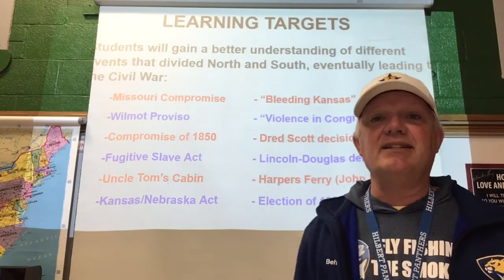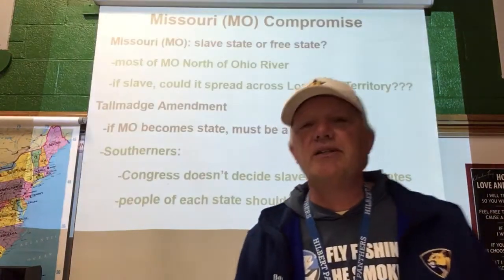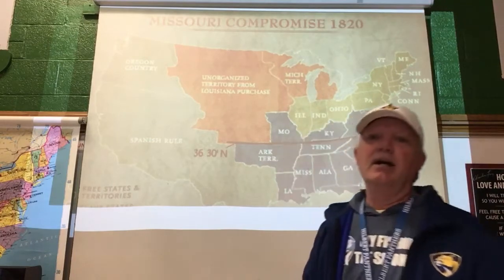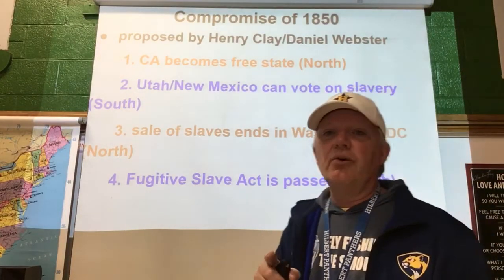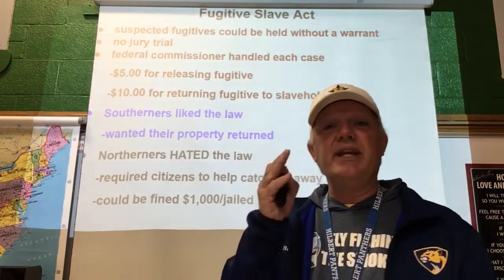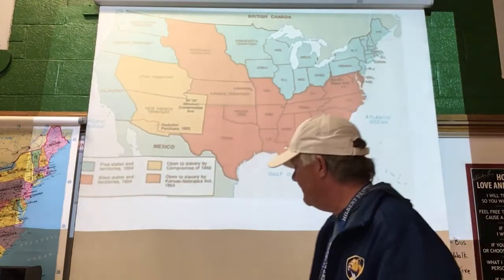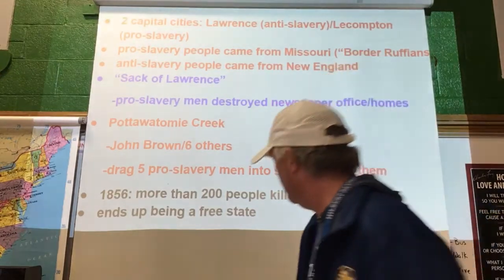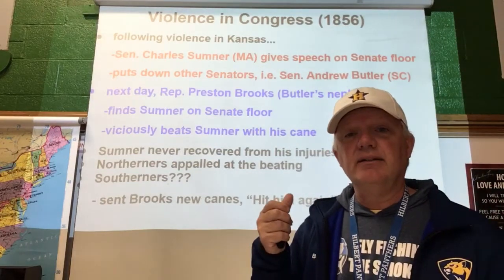Lesson 21 “ Causes of the Civil War,” Part 1